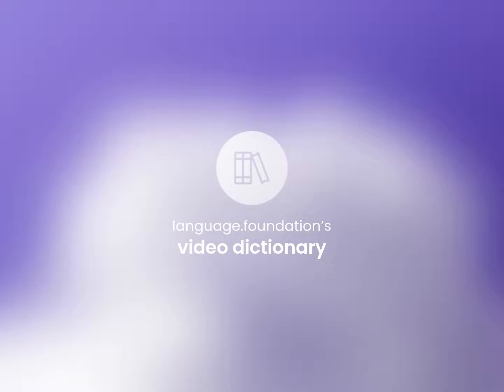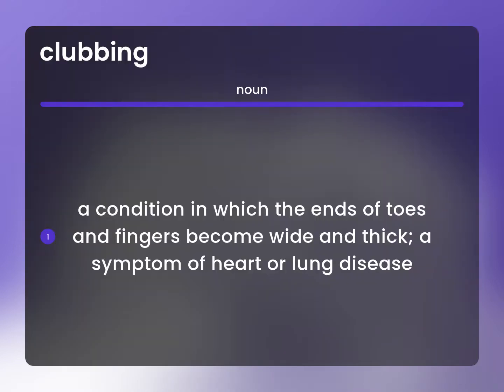Clubbing — what is CLUBBING meaning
What is CLUBBING?

Susan Miller (2023, April 28.) Clubbing in the dictionary